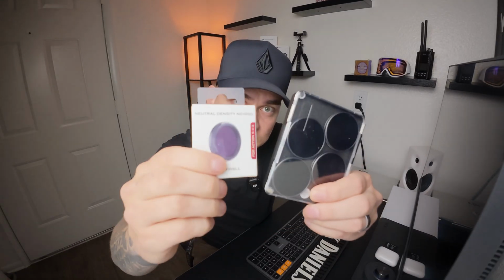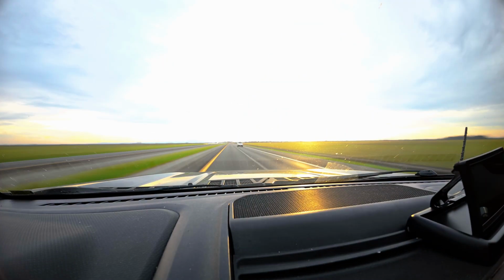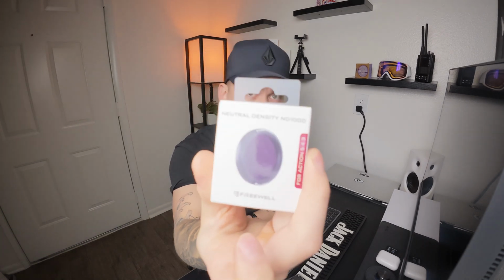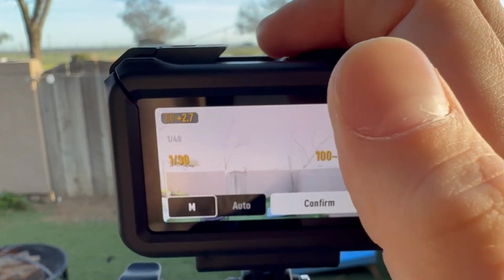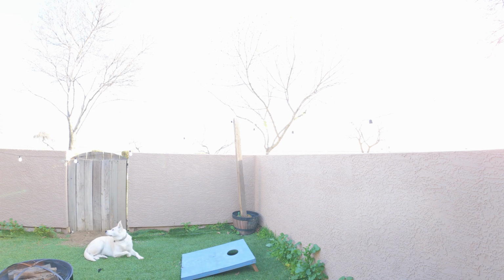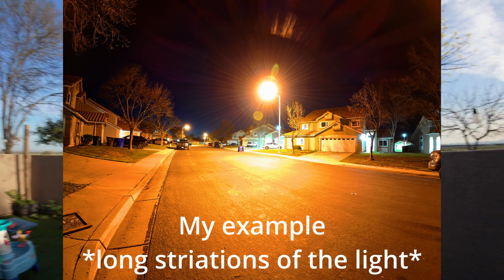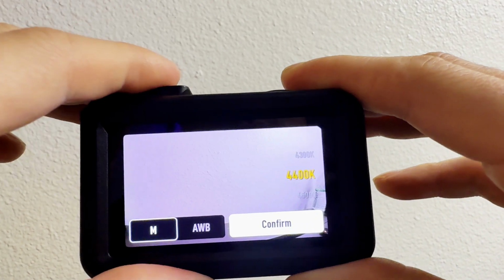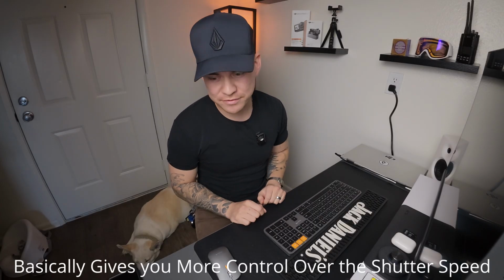DJI ACTION 5 PRO: ND Filters & Long Exposure. Ultimate Guide & Stunning Results!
My opinion on what ND filters are FOR, and WHO needs them and WHO Doesn't. Hope you enjoy!

Check Below For All The Gear You Need! -

See below for all my GEAR!

DJI Osmo Action 5 Pro (Adventure Bundle Kit)
DJI Mic Mini
TRIPOD Attachment 1/4 inch screw in
THE MIC I USE ! (DJI MIC 2)
ND Filters
Hard Case for DJI ACTION 5 PRO

LINKS TO LIGHTS I USE -
Philips Hue Starter Kit
Philips Hue Bowl
Mount Dog Key light w/ Soft Box

BENQ 4K Monitor
KM100-A Wireless Bluetooth Keyboard & Mouse

ND1000 FOR ACTION 5 PRO